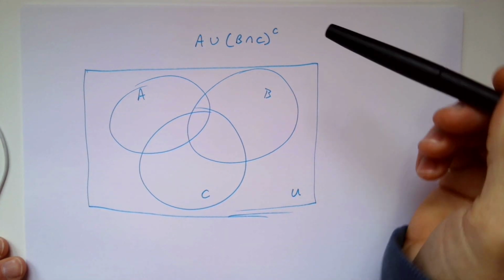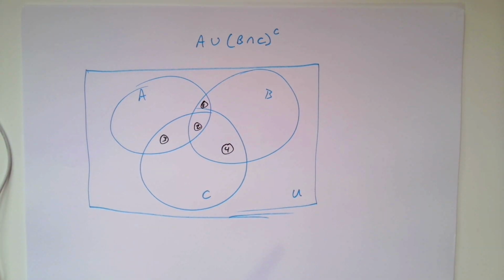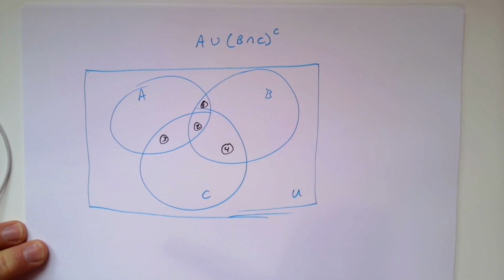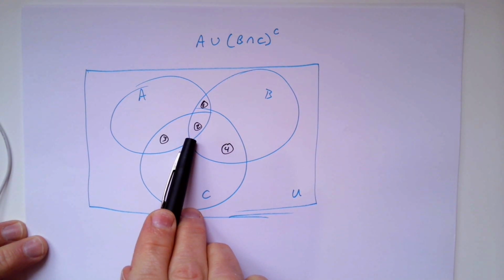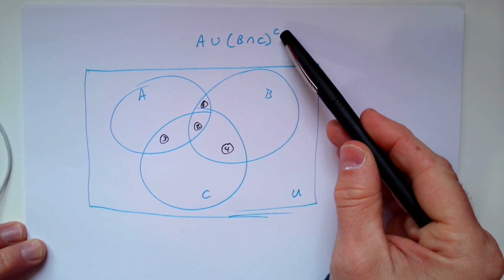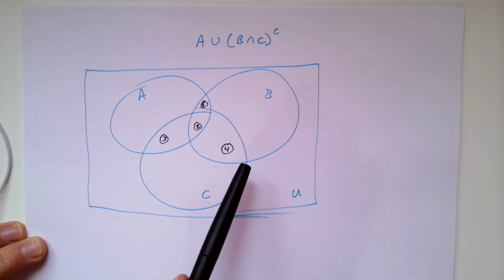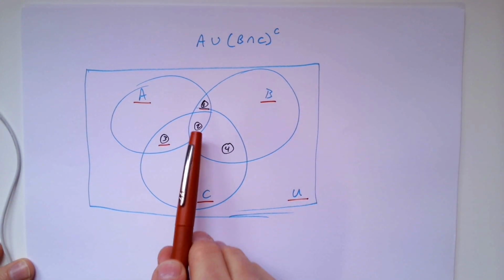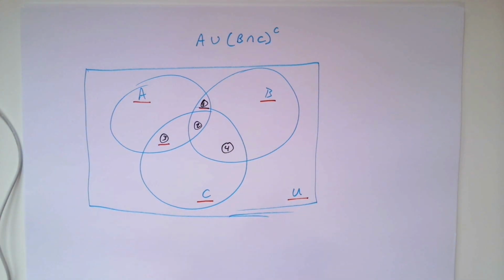VennDiagrams&Sets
How do you fill in a Venn diagram with set operations of Unions, Intersections, and Compliments.